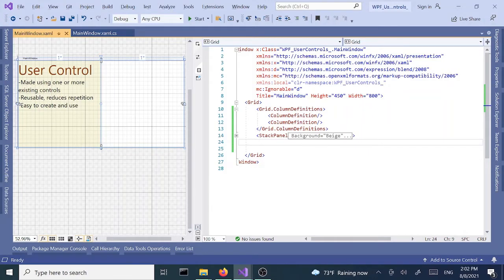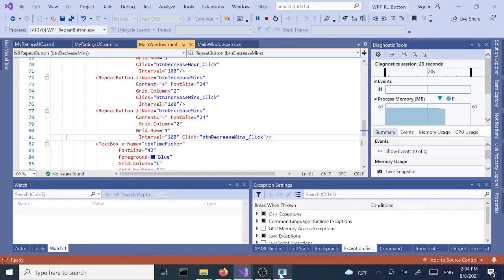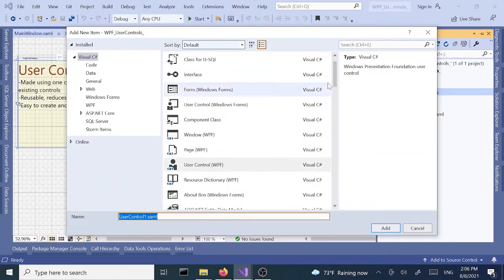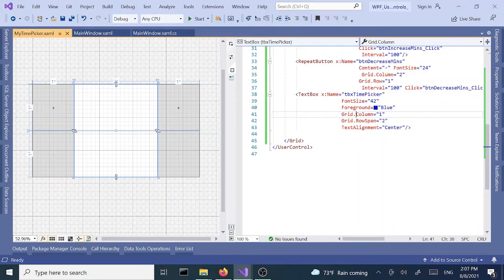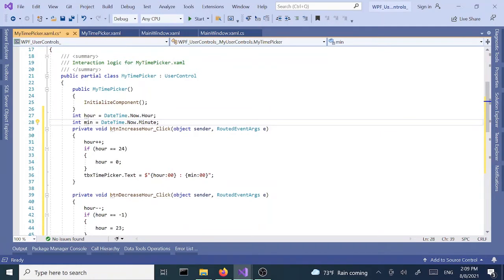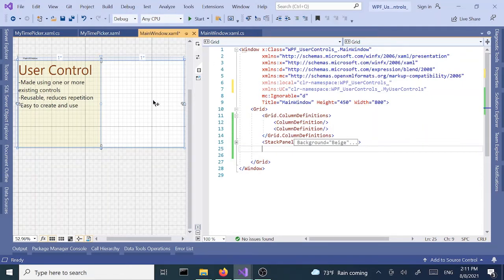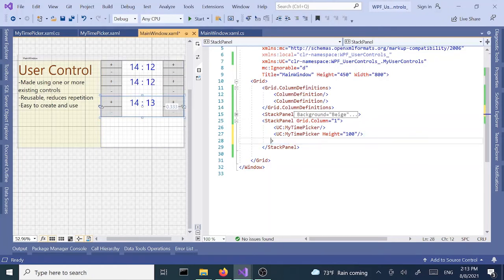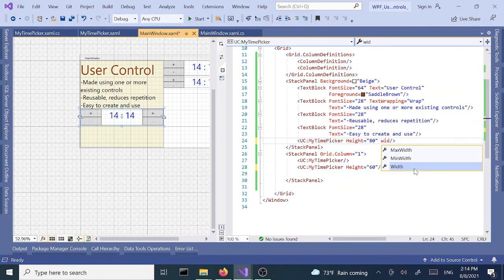WPF Controls | 33 -User Controls | Part 1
Welcome to WPF tutorials | User Control in WPF

In this part of User Controls in WPF series, we're going to talk about User Controls in WPF.  We're going to see how to create a use a simple user control  using C#, XAML and VS2019. The first example we're going to cover is how to create a TimePicker User Control using four Repeat Buttons and a TextBox inside a Grid.

Feel Free to drop comments, questions  and suggestions below.

User Control in WPF
How to Create User Control in WPF?
How to User User Control in WPF?